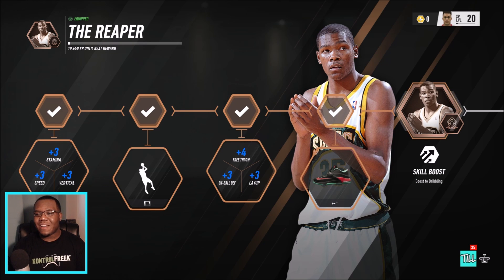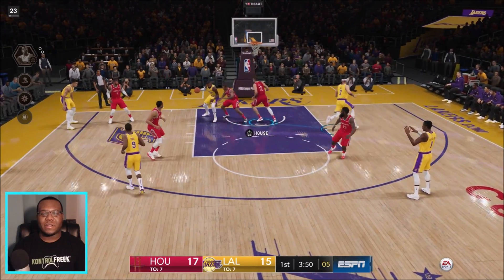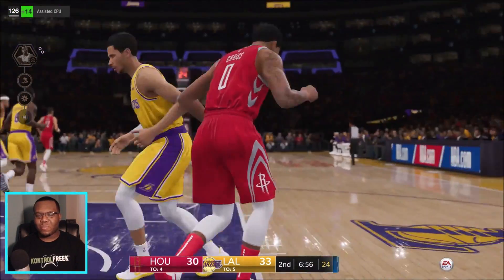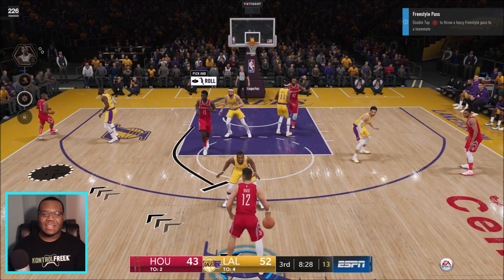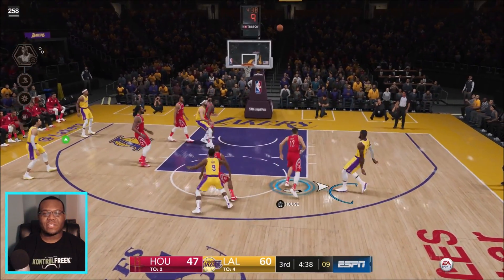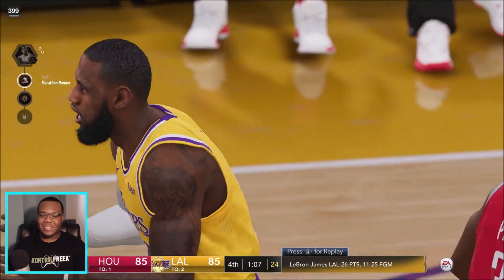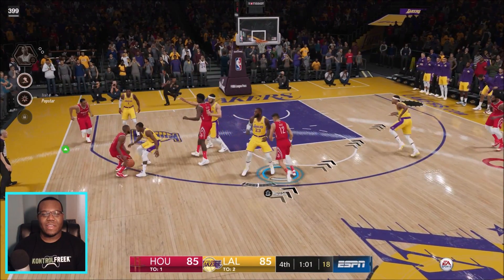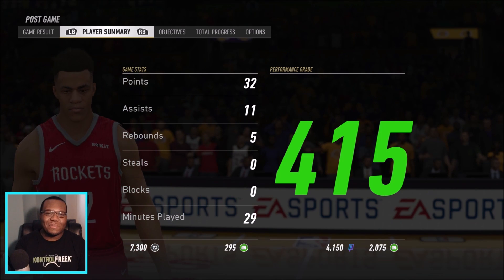NBA LIVE 19 THE ONE | TILL BACK ON THE SAVAGERY WING SHOOTER BUILD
Nba live 19 the one Till back on the savagery wing shooter build in Nba live 19 gameplay. Nba live 19 the one gameplay showcases the new wing shooter build in Nba live 19 my career. Nba live 19 gameplay dives into The League of Nba live 19 the one review. Nba live 19 career mode is being showcased on the Xbox One X. Nba live 19 review looks into The Reaper icon build which is the Kevin Durant icon in Nba live 19.

Nba live 19 wing shooter build comes equipped with three icons to choose from. Nba live 19 update recently brought new jordans to the store as well as quality of life changes. Nba live 19 the one edition released September 7th on ps4 and xbox one. Nba live 19 the one ep 1 will be down below in the playlist. Nba live 19 the one draft had us go number 30 with this build. Nba live 19 my career is in episode 1 for the wing shooter. Nba live 19 best build could be the wing shooter